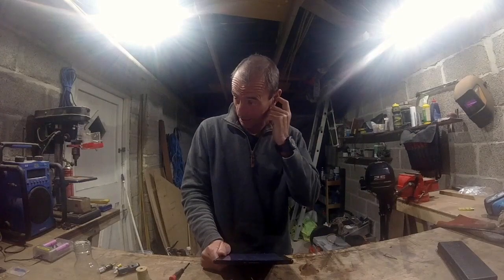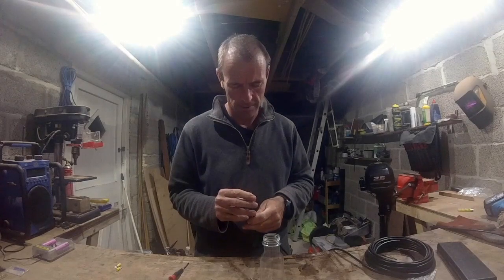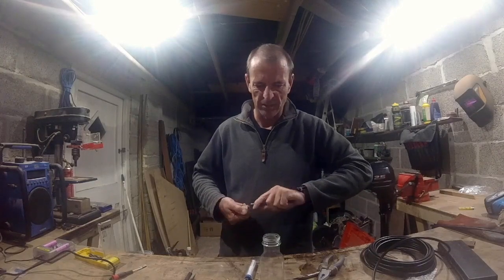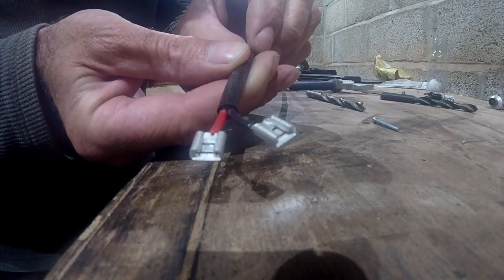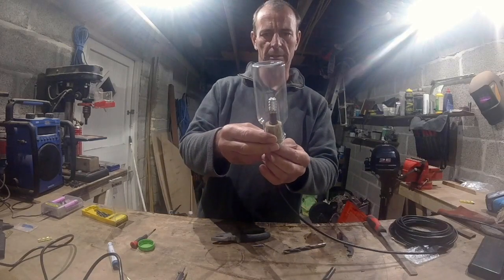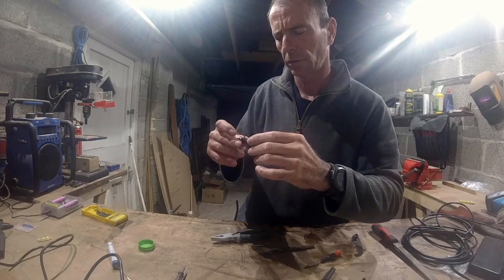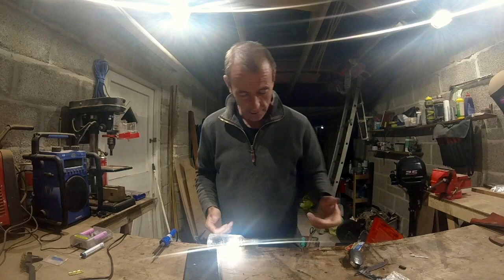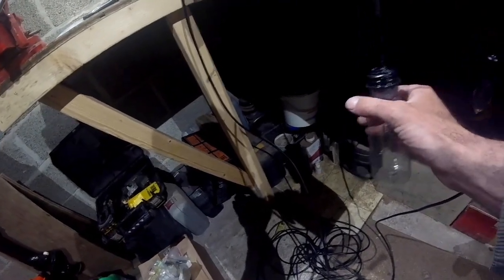SV Roquetta: Making an LED Anchor light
cheap and quick LED anchor light, it's like the midnight sun, perfect.